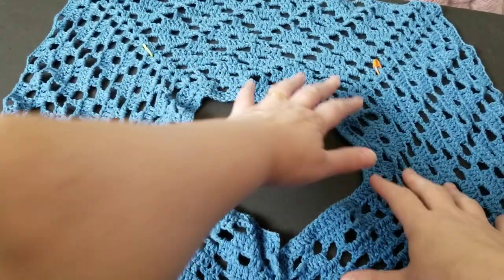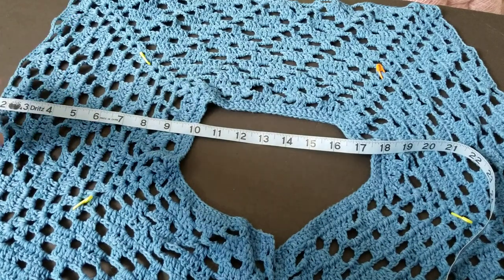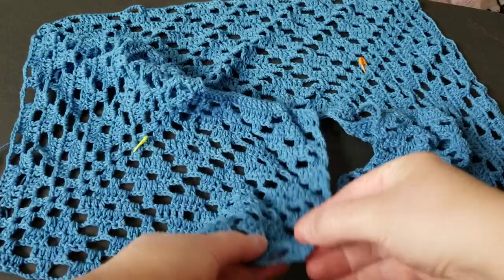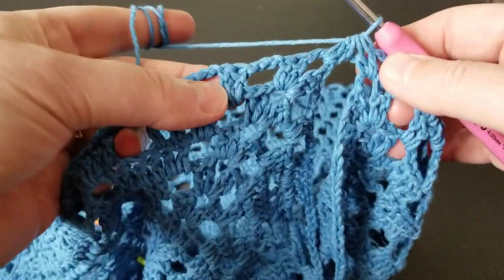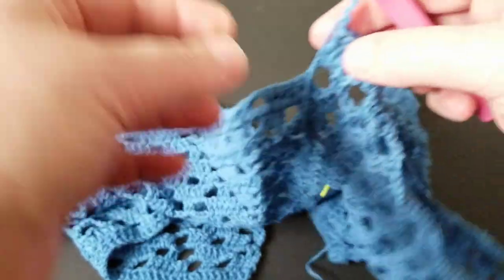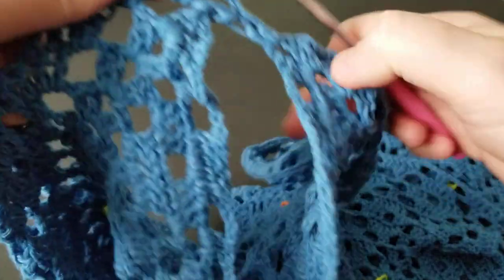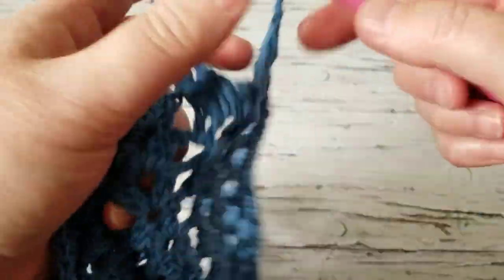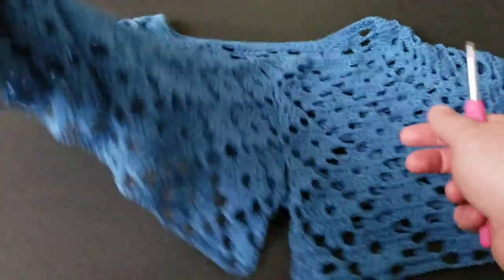🔷How to Crochet Lace Diamond Stitch with Eyelets Cardigan Top-Down Dividing the Body Parts Part 2